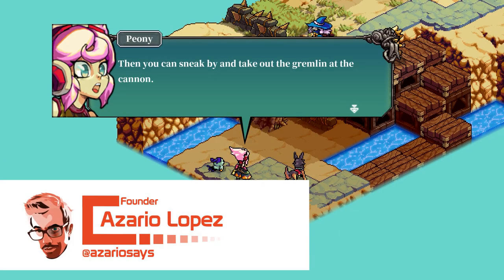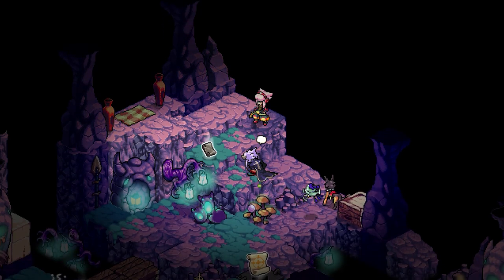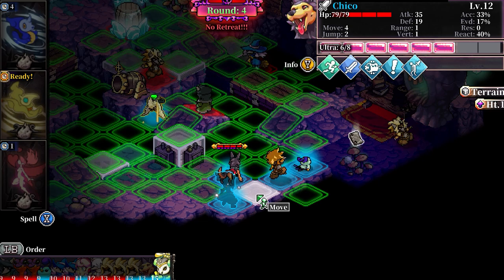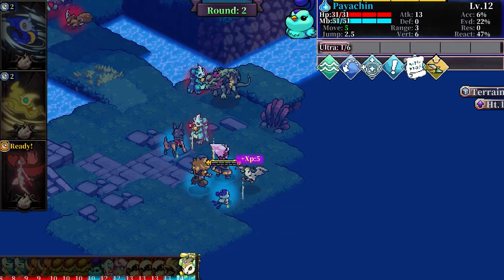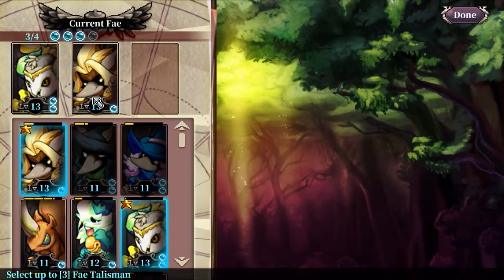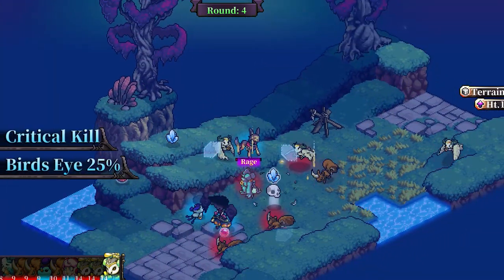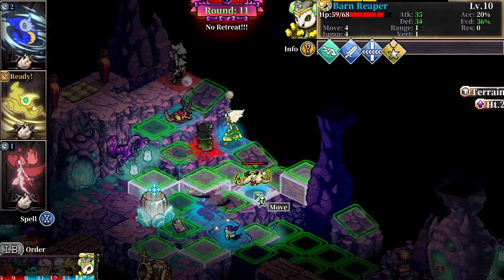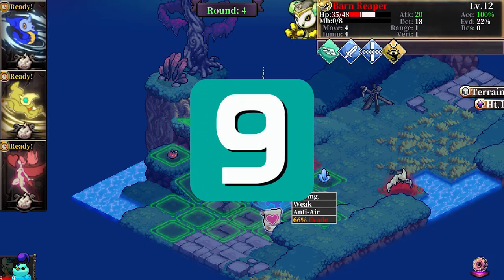Fae Tactics Review - Noisy Pixel